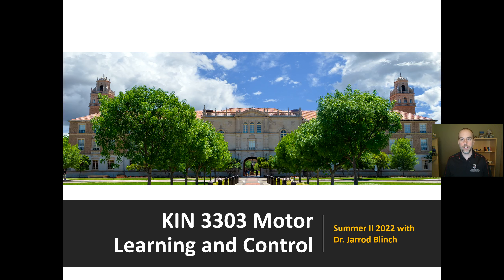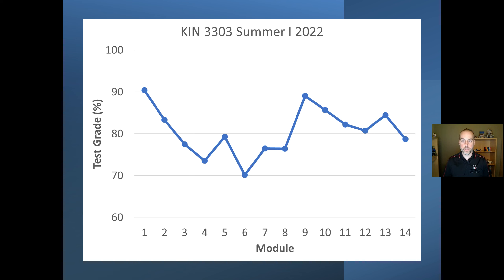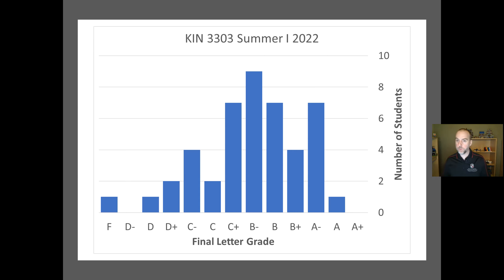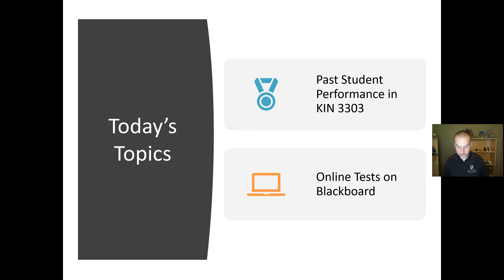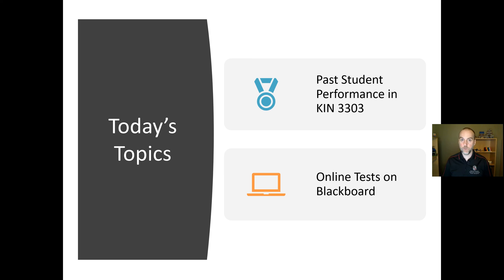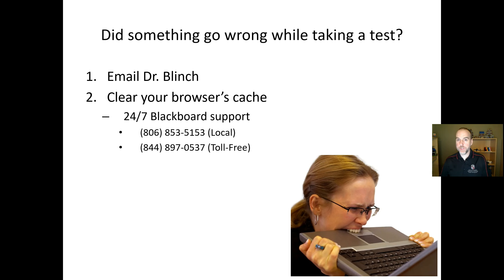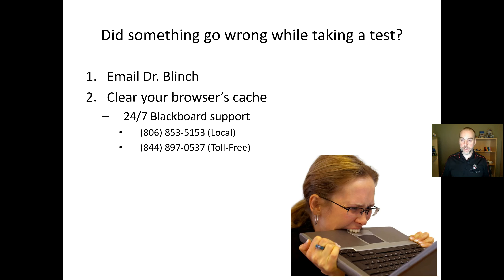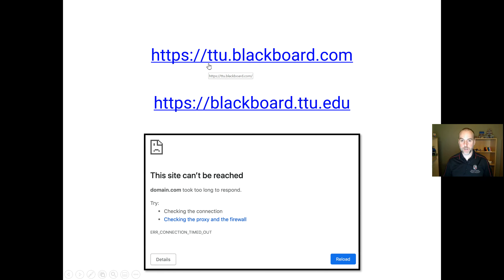Course Format Summer II 2022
0:00 Introduction
1:27 Past Student Performance
7:37 Online Tests on Blackboard